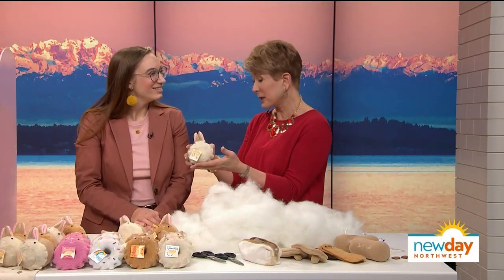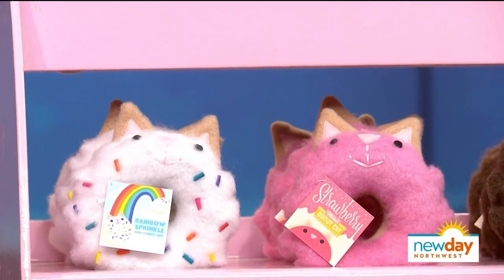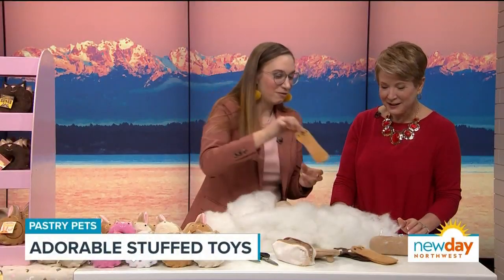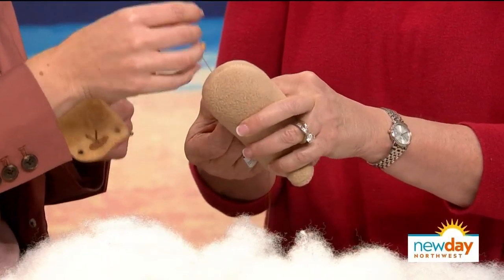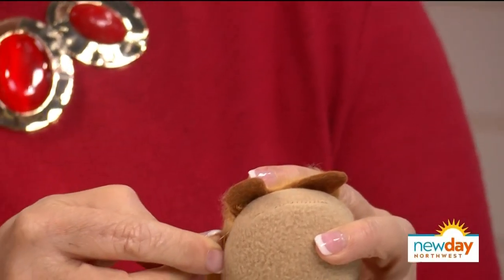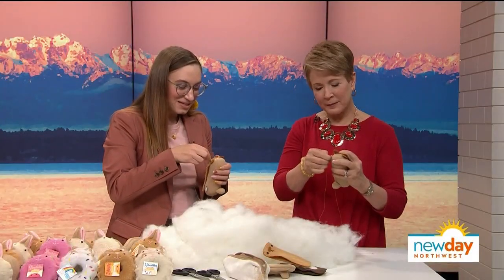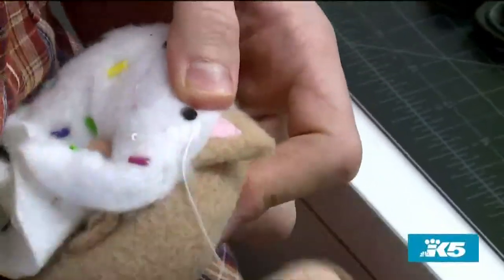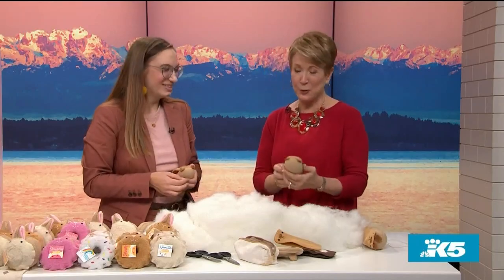Adopt an incredibly adorable Pastry Pet and totally crush Christmas - New Day Northwest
Handmade in Seattle, plush Cinnamon Bun Bunnies, Donut Cats and Maple Bears are looking for forever homes. Are you ready to be a Pastry Pal and join the owners club?